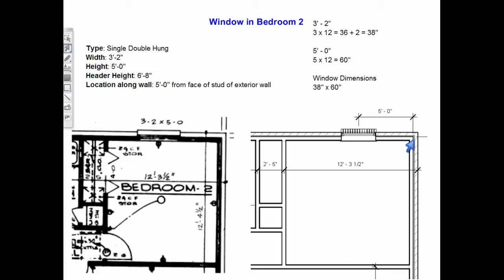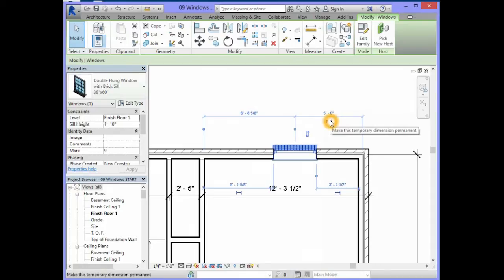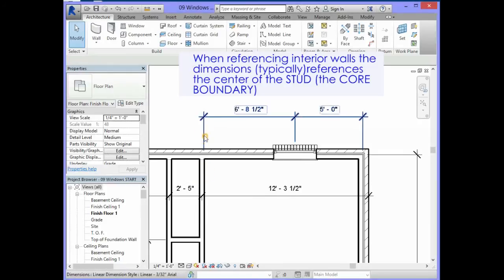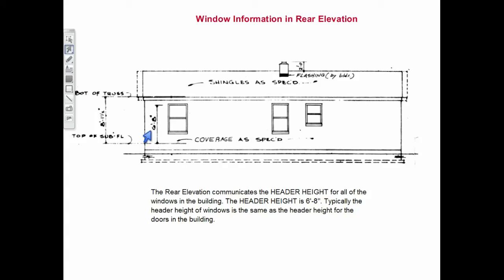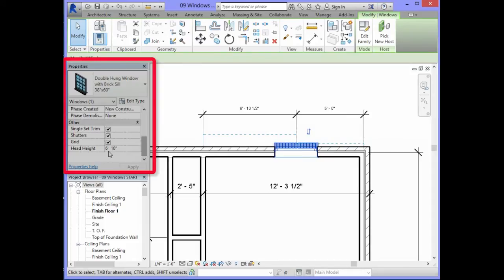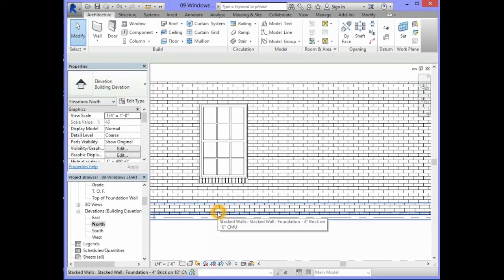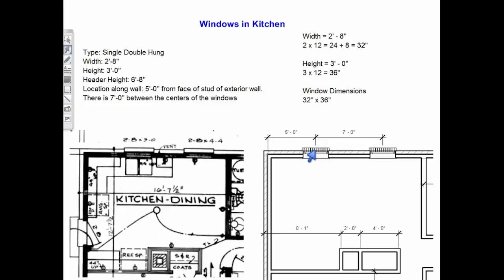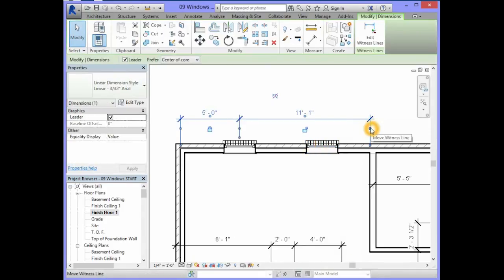Windows Installation Part 2